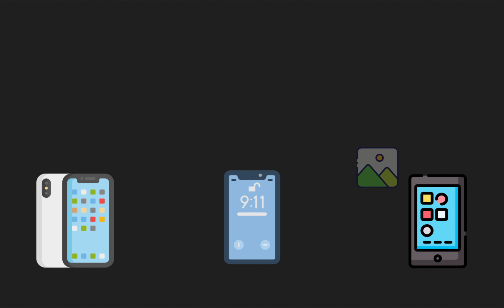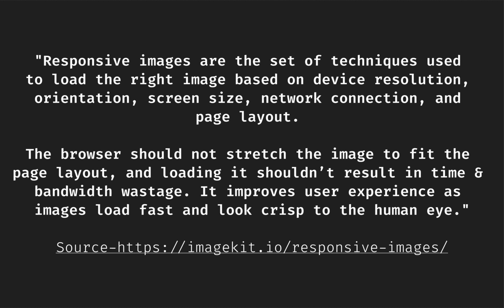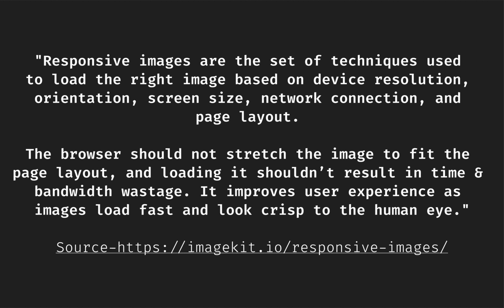#62 Why responsive images - The Web Dev's Toolkit: HTML, CSS, and JavaScript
In an era where web browsing is performed across a multitude of devices, each with its own screen size and resolution, the implementation of responsive images in HTML stands as a pivotal practice for web developers. This video zeroes in on the critical role of responsive images in ensuring that your web content is displayed perfectly on any device, highlighting the seamless adaptation of images to different screen sizes to enhance the user experience. The shift towards responsive web design is not merely about aesthetics; it's about improving website performance by optimizing load times, which in turn, can positively impact user engagement and reduce bounce rates. Embracing responsive images is fundamental in modern web development, essential for creating sites that are both efficient and user-centric.

Dive into the technical know-how with our step-by-step guide on making images responsive through HTML and CSS. Learn about employing the srcset attribute and the picture element, alongside various CSS techniques, to ensure your images not only scale perfectly but also maintain their quality across all viewing platforms. This tutorial provides practical, real-world examples to illustrate how these responsive image techniques can be implemented effectively. By focusing on responsive images, developers can achieve a significant enhancement in website performance, ensuring a smooth and refined user experience across the diverse spectrum of devices used to access the web today.